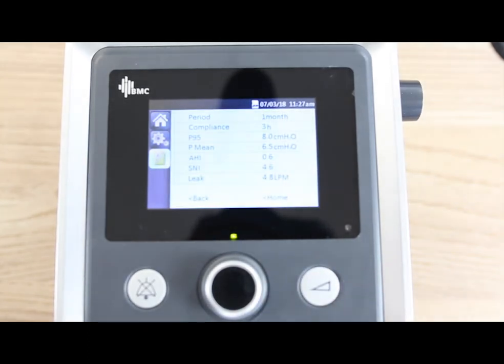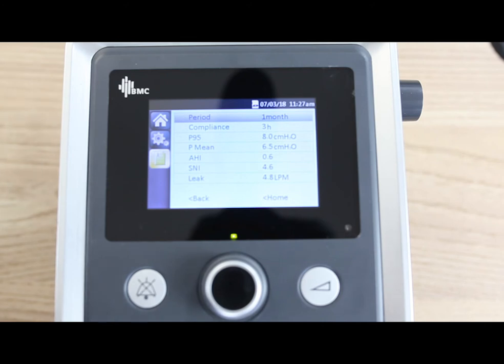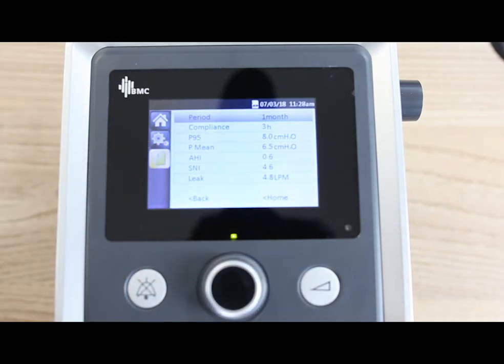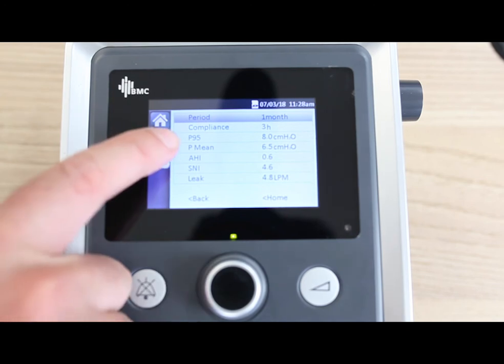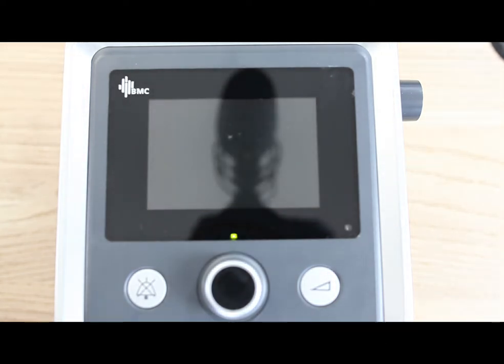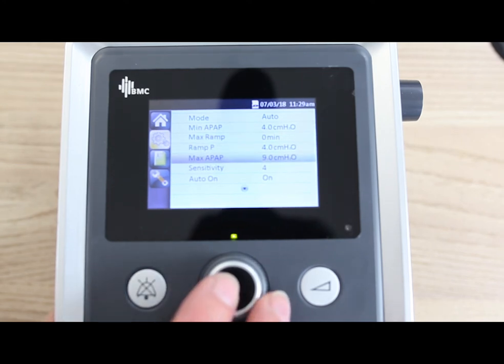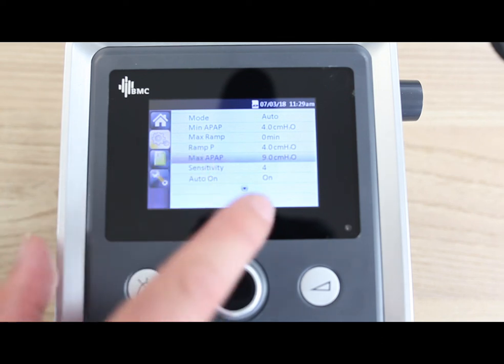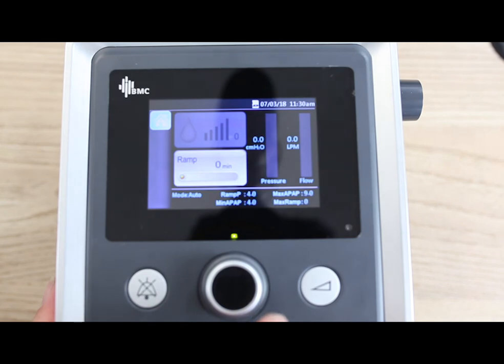BMC LUNA Sleep Therapy DATA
What is sleep data and what is it used for? How can we use it to fine tune our cpap therapy to make it more comfortable and more effective